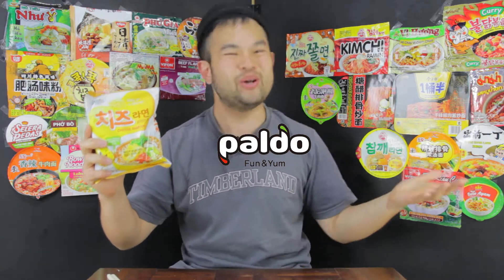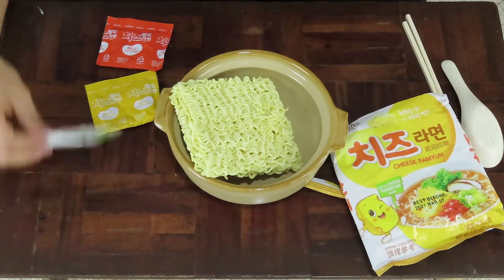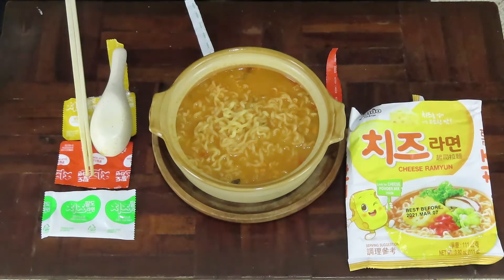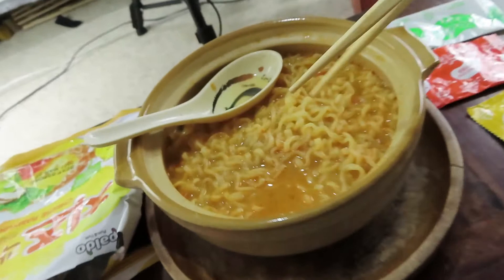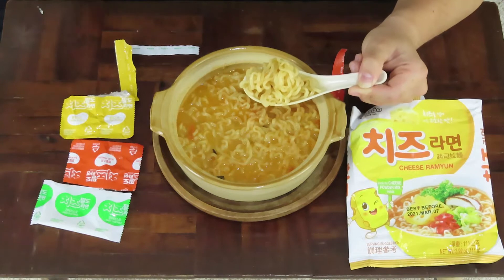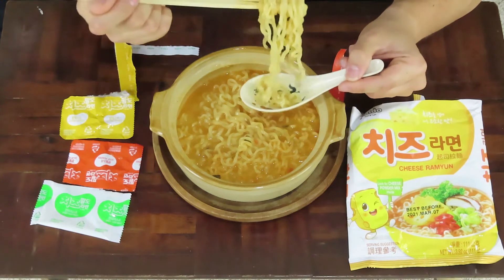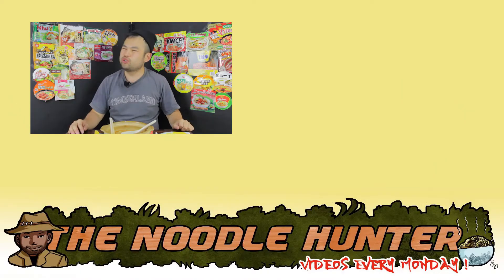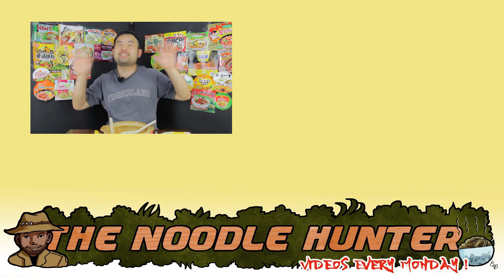Cheese Ramyun by Paldo | The Noodle Hunter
Ohhhh. Cheesy Ramen... it's definitely a Korean thing! This time, it's cheesy flavour soup :D

Awesome perks, remember to check them out!

All mail or packages to:

Thanh Huynh (dats my real name).
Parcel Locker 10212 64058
Shop 50, 171 Dandenong road
Mount Ommaney QLD 4074